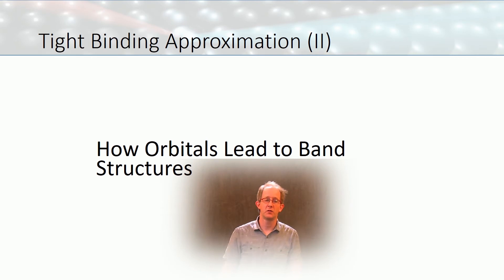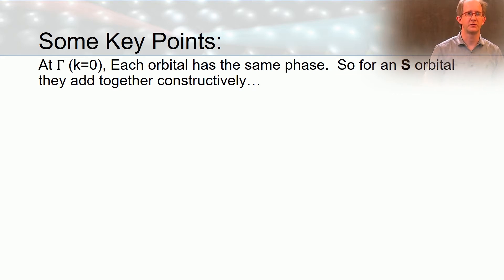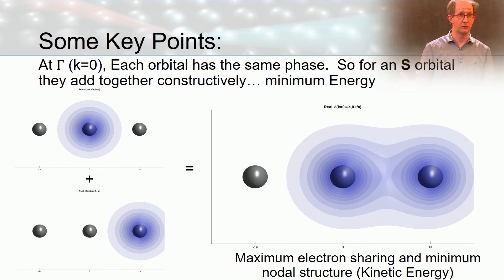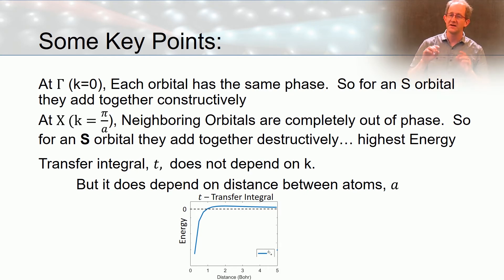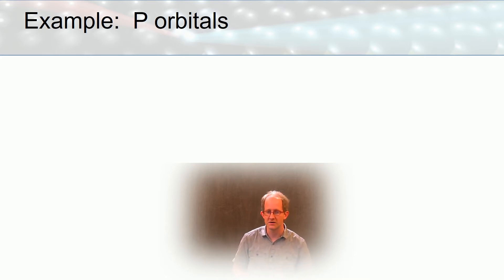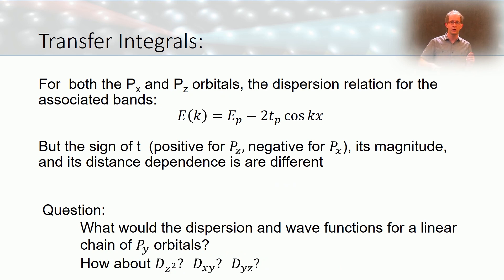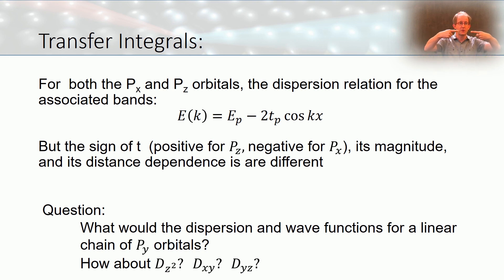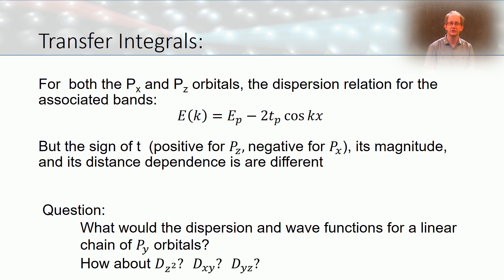TBII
TB Part II Extending the 1D Chain of Hydrogen to P orbitals.  The sign of the transfer integral, and of course, some pretty pictures.